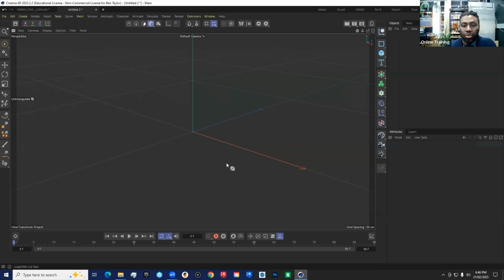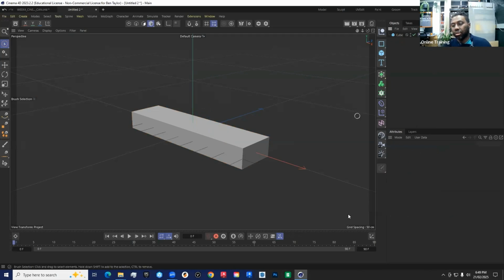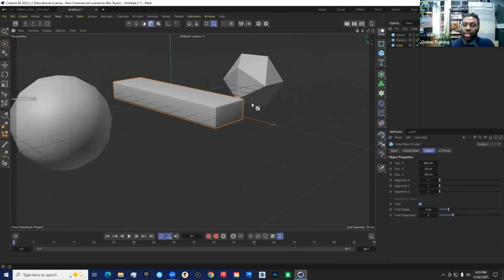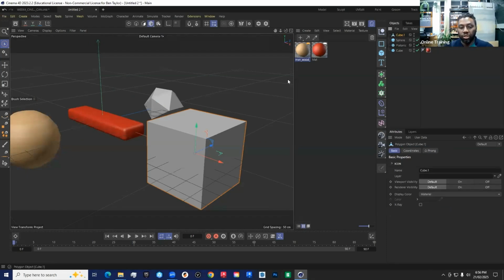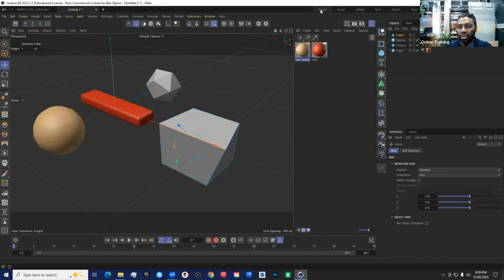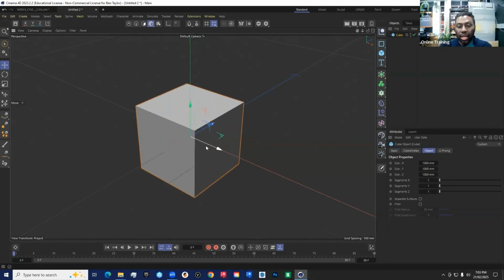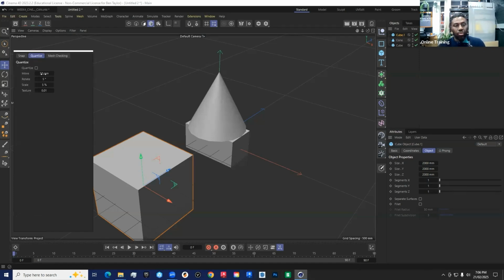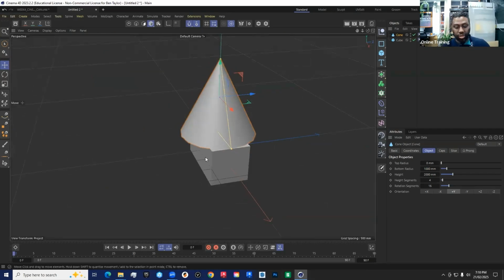Course introduction: Cinema 4D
Carl takes you through the basics of Cinema 4D in this snippet of the introduction unit.